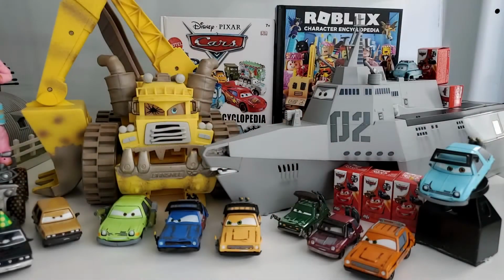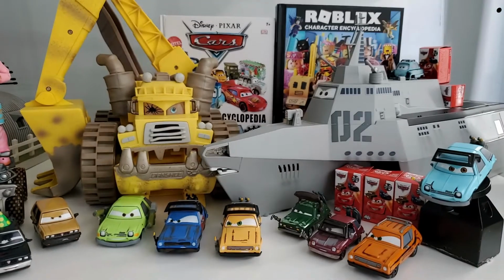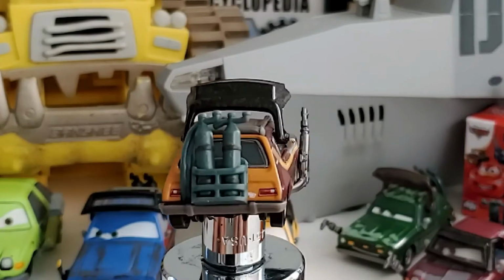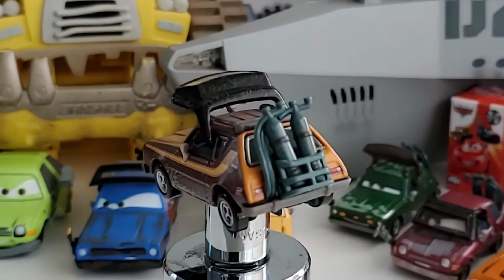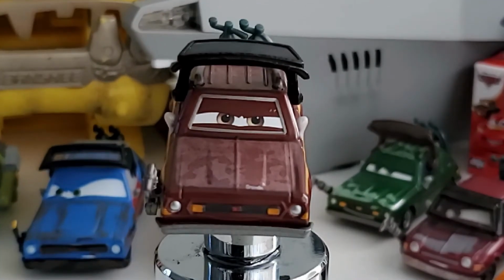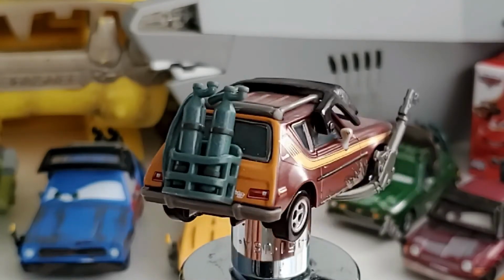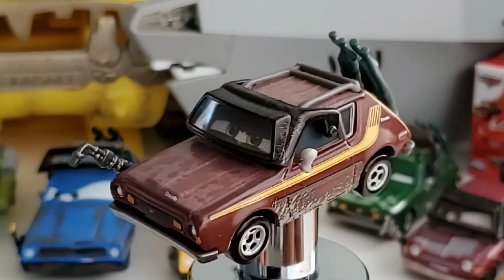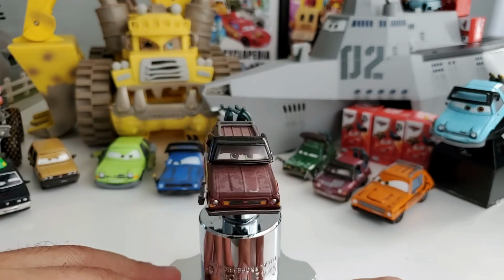Disney Cars Towga Oil Rig Getaway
disneycars matertoys Bad Guys all day long.